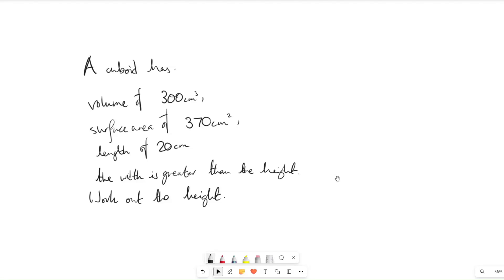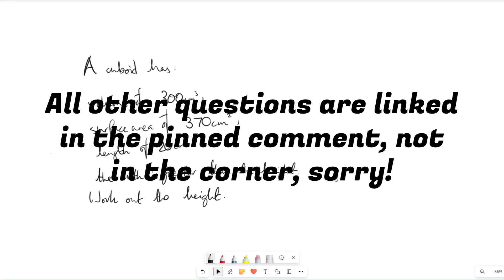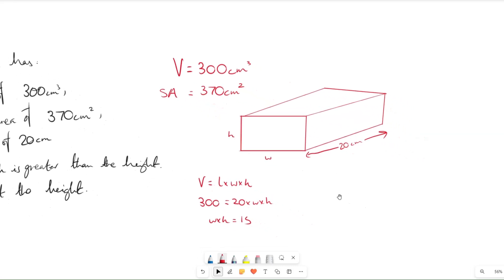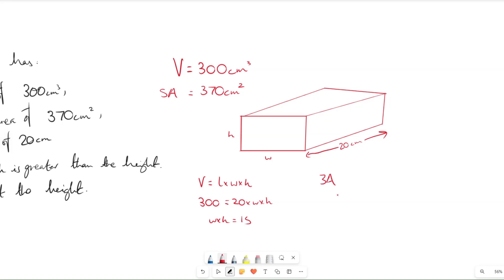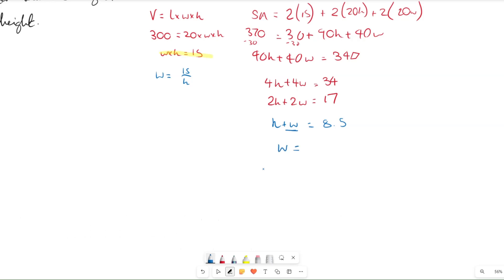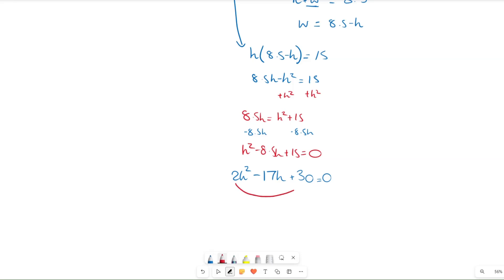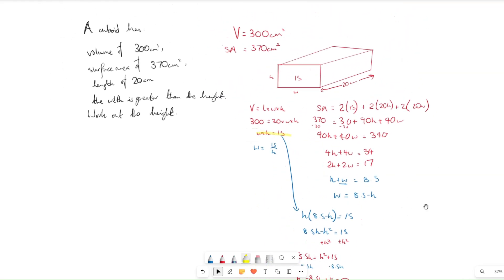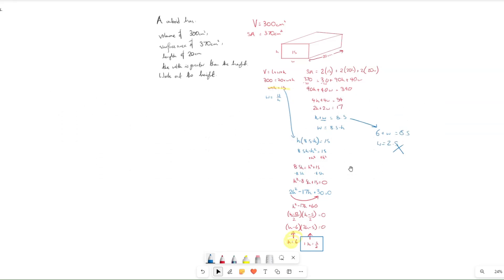CONFUSING and IMPOSSIBLE Cuboids? GCSE Maths Hard Questions 2024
In this video, BenjiBananas goes through one of the really hard, and near impossible questions that were near the end of the GCSE Maths Higher Paper 2024 today!

Links:

All the parts to this series are in the pinned comment!